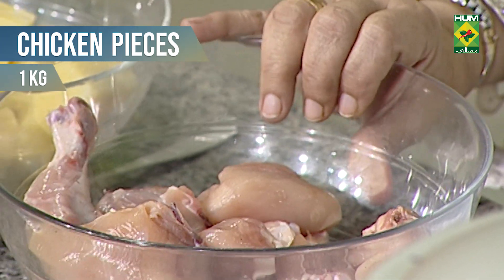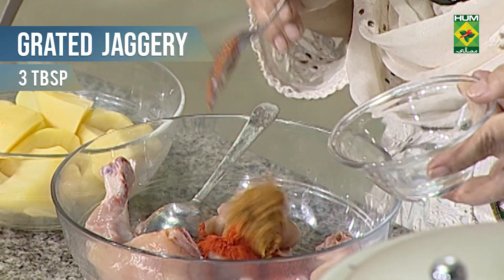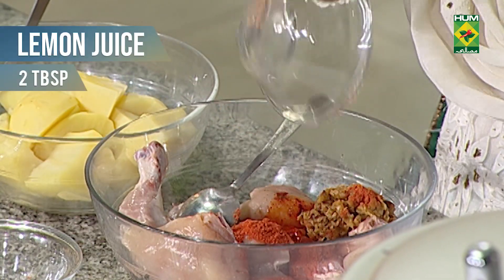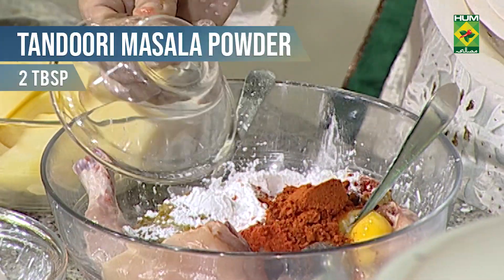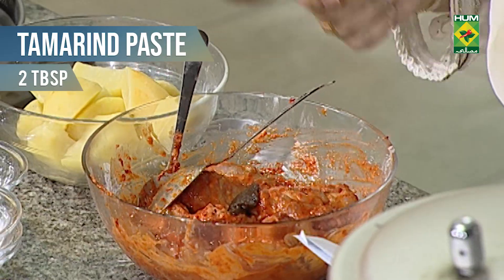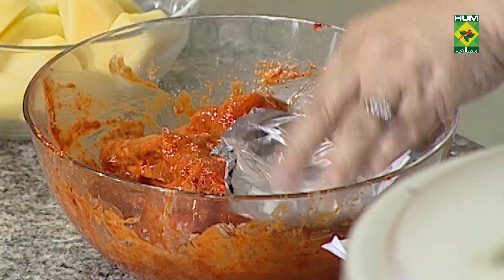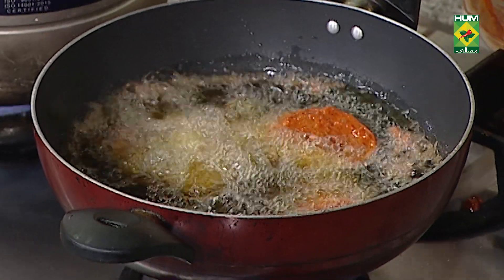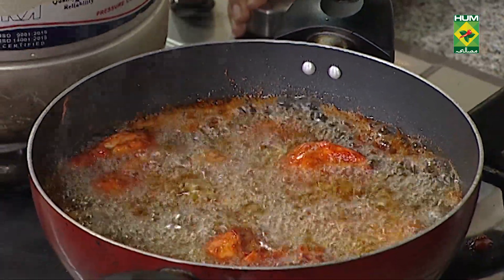Memoni Fried Chicken | Quick Recipes | Masala TV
Here is the classic Memoni Fried Chicken recipe that is famous for its amazing taste and the wonderful blend of spices. Do not miss out on this flavorful dish!

Memoni Fried Chicken:

INGREDIENTS
Chicken pieces     1 kg
Grated jaggery     3 tbsp
Tamarind paste      2 tbsp
Red food color     1 pinch
Lemon juice     2 tbsp
Green chili paste    1 1/2 tbsp
Corn flour      3 tbsp
Tandoori masala powder   2 tbsp
Charcoal      1
Oil       for deep frying
Mint chutney     for serving
Sweet and sour tamarind chutney for serving
Small baby naan     for serving
Green chili garlic paste   2 tbsp
Egg       1
Tamarind paste      1 tbsp

METHOD
• Take chicken pieces and marinate with ginger garlic paste, red chili powder, grated jaggary, tamarind paste, red food color, lemon juice, green chili paste, corn flour, egg and tandoori masala powder.
• Mix well and give charcoal smoke for added aroma.
• Heat oil and deep fry the chicken.
• Serve with mint chutney and khatti meethi imli ki chutney.
•  This is served with small baby naan.